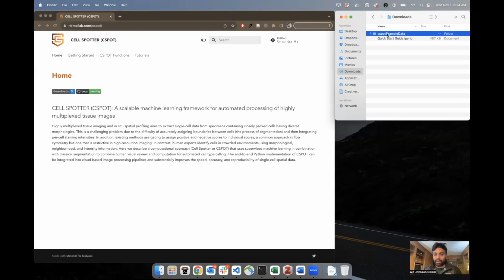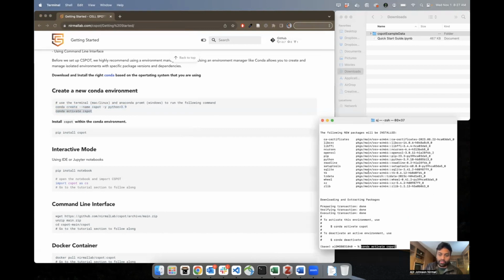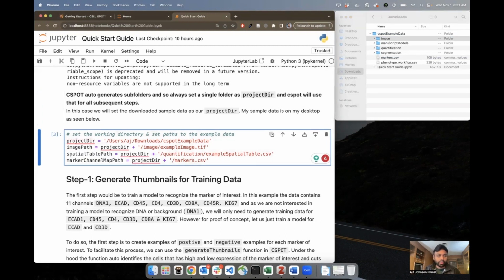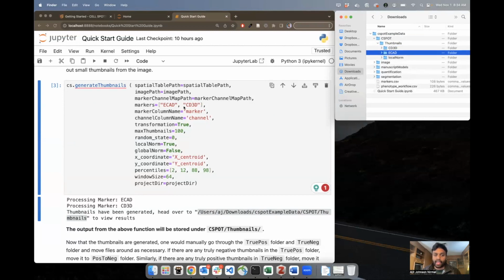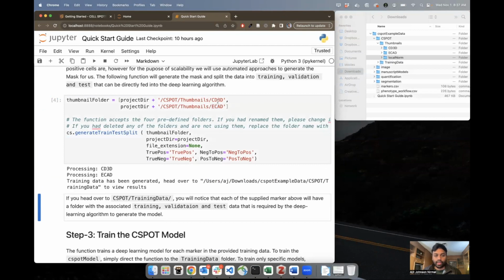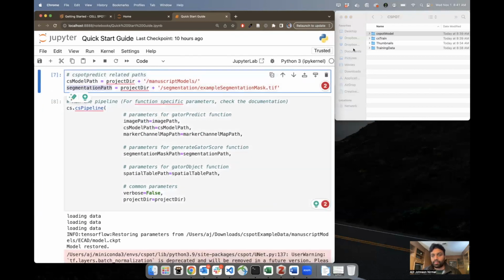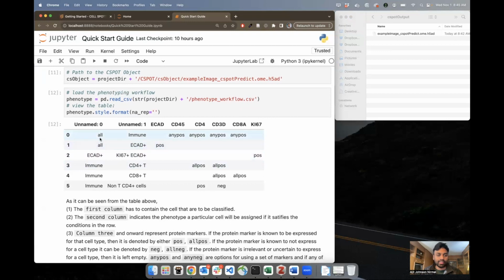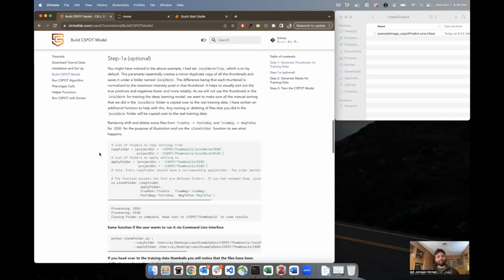Cell Spotter (CSPOT): A Quick Start Guide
Highly multiplexed tissue imaging and in situ spatial profiling aim to extract single-cell data from specimens containing closely packed cells of diverse morphology. This is challenging due to the difficulty of accurately assigning boundaries between cells (segmentation) and then generating per-cell staining intensities. Existing methods use gating to convert per-cell intensity data to positive and negative scores; this is a common approach in flow cytometry, but one that is problematic in imaging. In contrast, human experts identify cells in crowded environments using morphological, neighborhood, and intensity information. Here we describe a computational approach (Cell Spotter or CSPOT) that uses supervised machine learning in combination with classical segmentation to perform automated cell type calling.  CSPOT is robust to artifacts that commonly afflict tissue imaging and can replace conventional gating. The end-to-end Python implementation of CSPOT can be integrated into cloud-based image processing pipelines to substantially improve the speed, accuracy, and reproducibility of single-cell spatial data.